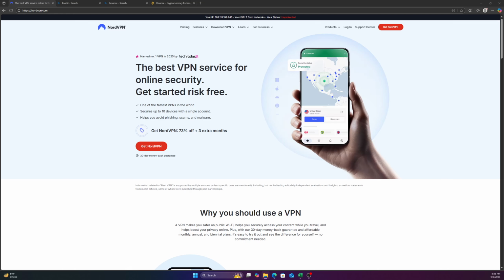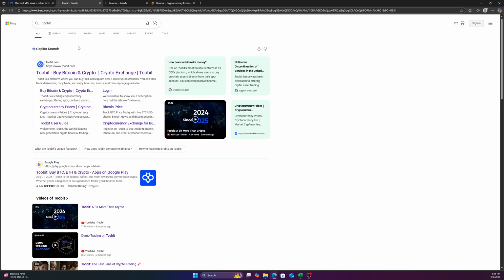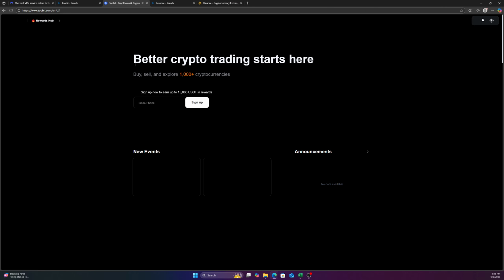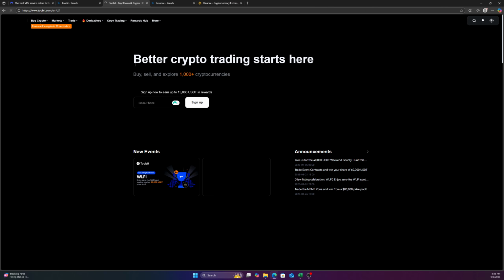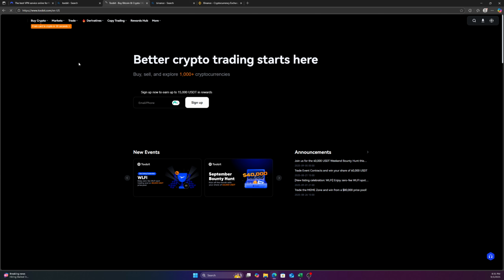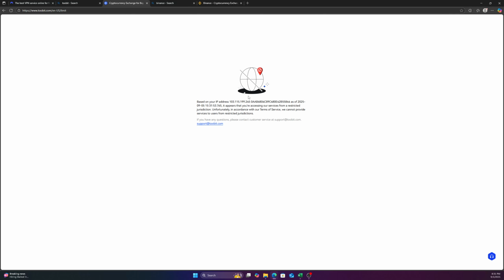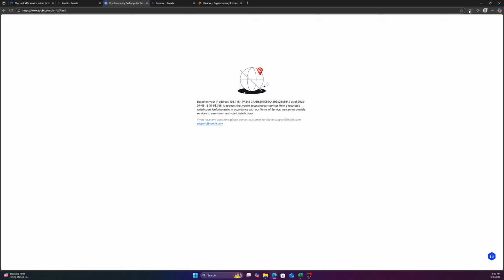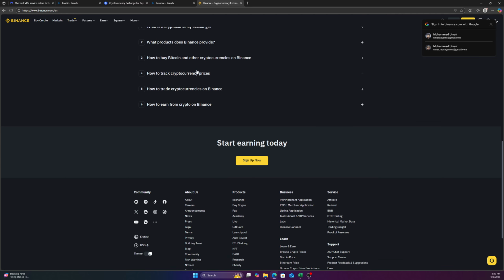How to Access Blocked Websites in WiFi (Fast VPN Trick 2025)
How to Access Blocked Websites in WiFi (Fast VPN Trick) is a simple step-by-step guide that shows you how to bypass restrictions and unlock any website on school WiFi, office WiFi, or public networks. If you’ve ever faced the issue of blocked websites on WiFi, this tutorial will help you fix it quickly.

In this video, you’ll learn the easiest method to access blocked websites in WiFi using a VPN trick that works instantly. Whether you’re trying to open social media, streaming platforms, or educational resources, this guide will show you how to do it safely and securely.

✅ Learn how to access blocked websites in WiFi step by step
✅ Use a fast VPN trick to bypass WiFi restrictions
✅ Works for school WiFi, college WiFi, office WiFi, and public hotspots
✅ Stay safe, private, and secure while browsing

By the end of this tutorial, you’ll know exactly how to unlock any restricted website on WiFi and enjoy full internet access without limits.